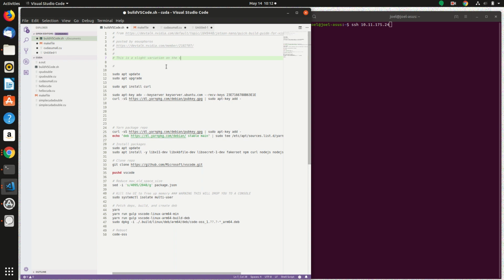Building Visual Studio on the Jetson Nano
I'm back after finding myself pulled into a surprise project for two weeks! I'm making a video on CUDA development with the Jetson Nano. While I work on that I'm uploading something that I had mentioned I would look into; building Visual Studio Code on the Jetson Nano.

You don't need to watch this entire video to do that. The commands that I typed in are visible below. You can just run the commands on your Nano. I haven't tried running this as a complete script from beginning to end and instead ran one command at a time so that if something went wrong I would be able to see it and respond.

BEGIN SCRIPT

# Yarn package repo
curl -sS | sudo apt-key add
echo "deb stable main" | sudo tee /etc/apt/sources.list.d/yarn.list

# Install packages
sudo apt install -y libx11-dev libxkbfile-dev libsecret-1-dev fakeroot npm curl nodejs nodejs-dev yarn

pushd vscode

# Reduce max_old_space_size
sed -i 's/4095/2048/g' package.json

# Kill the UI to free up memory ### WARNING THIS WILL DROP YOU TO A CONSOLE
sudo systemctl isolate multi-user

# Fetch deps, build, and create deb
yarn
yarn run gulp vscode-linux-arm64-min
yarn run gulp vscode-linux-arm64-build-deb
sudo dpkg -i ./.build/linux/deb/arm64/deb/code-oss_1.??.?-*_arm64.deb

# Reboot
code-oss
END SCRIPT

♫ Approaching Nirvana - Even While